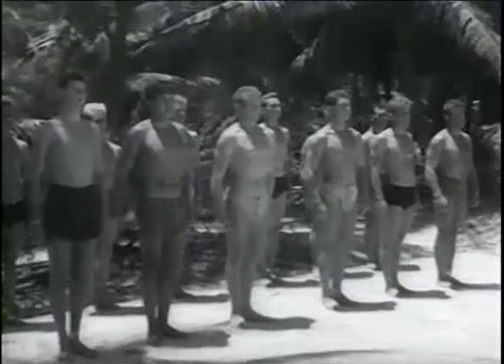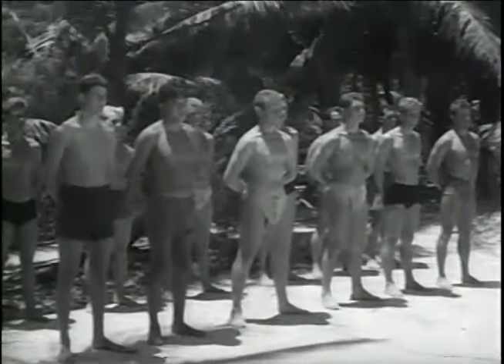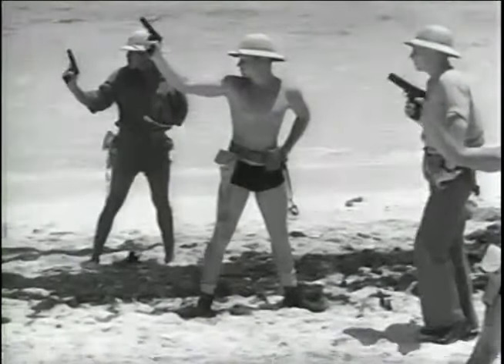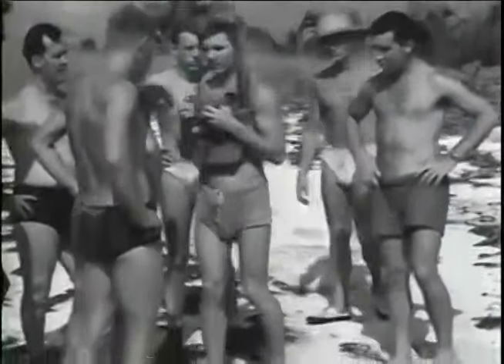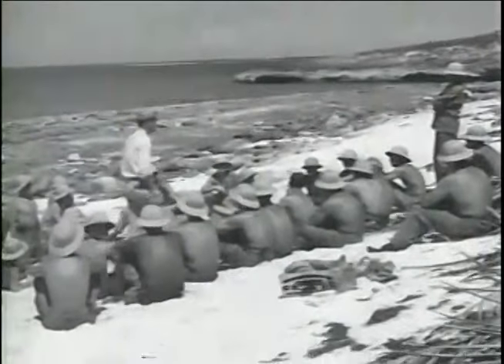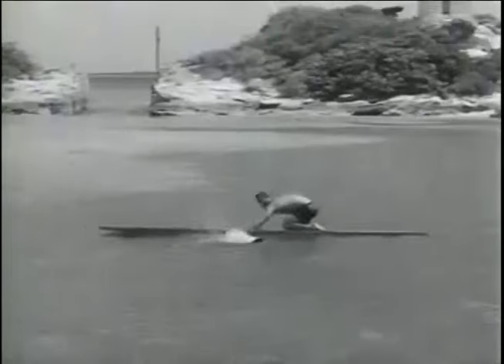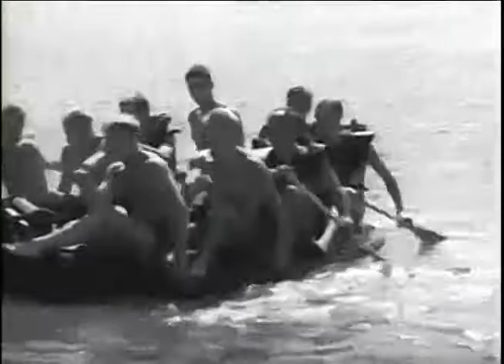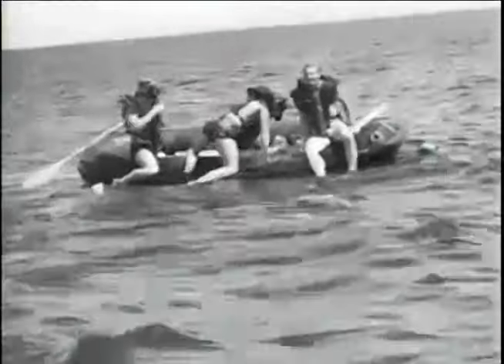Nassau Training Report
Prepared by the Office of Strategic Services for the Maritime Units.